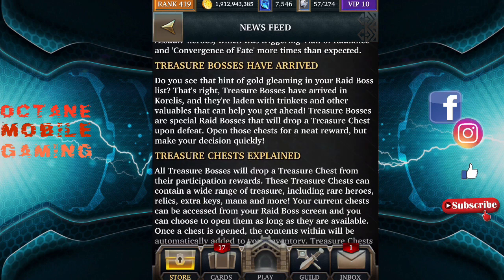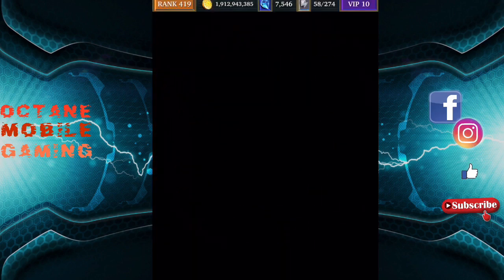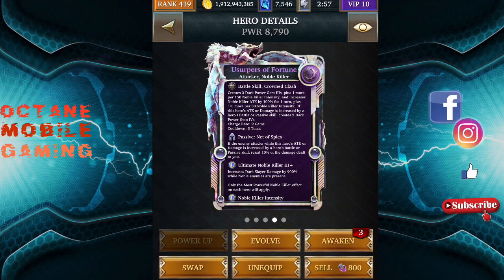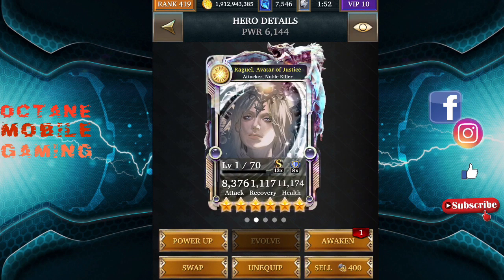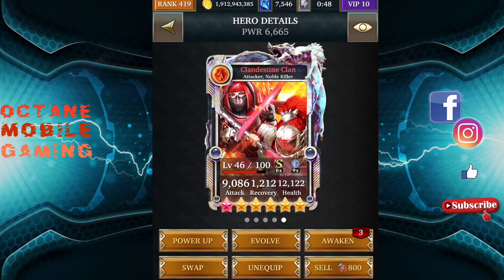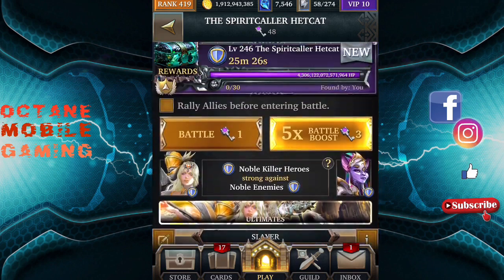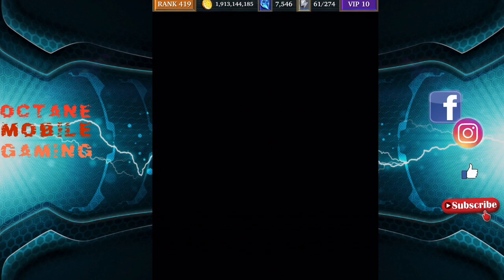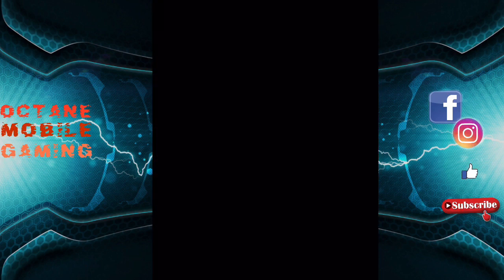Legendary game of heroes - Seraph’s Strife